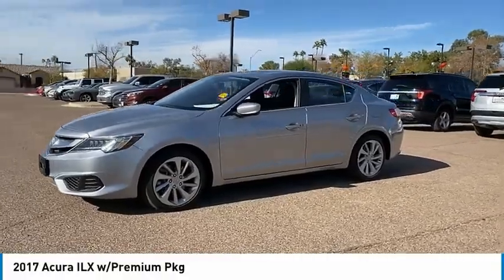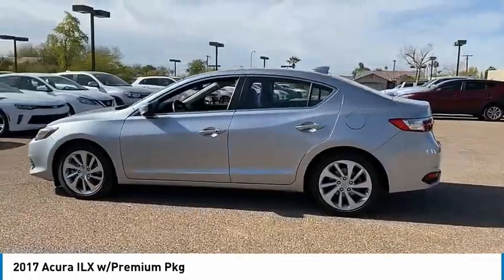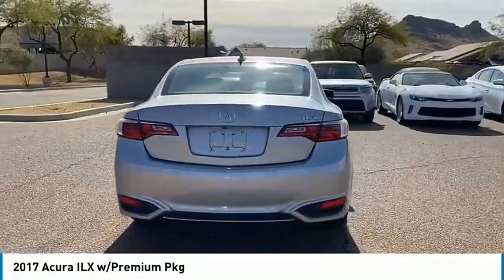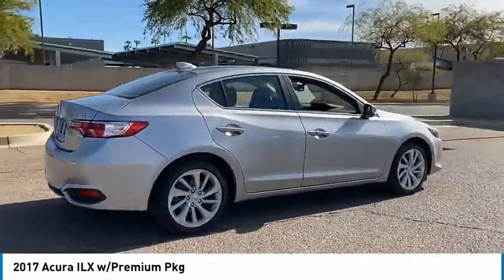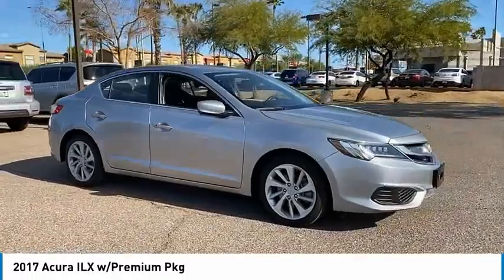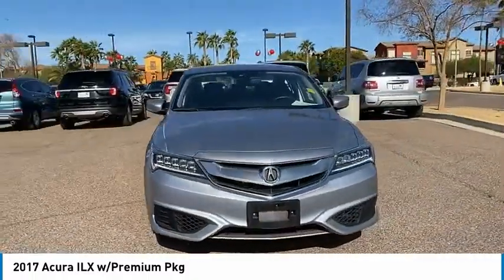2017 Acura ILX 29704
2017 Acura ILX w/Premium Pkg

Priced below KBB Fair Purchase Price!Bell Road Mitsubishi proudly offers this 2017 Silver Acura ILX Premium Package FWD .